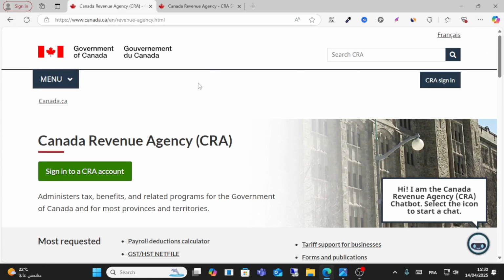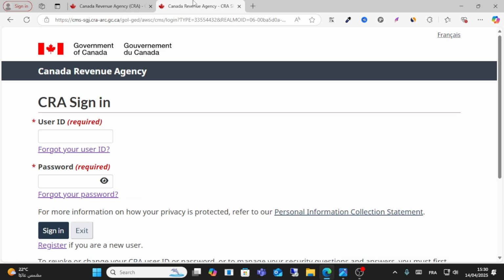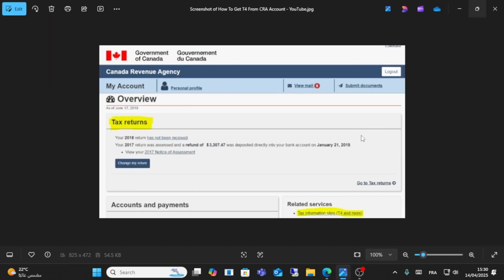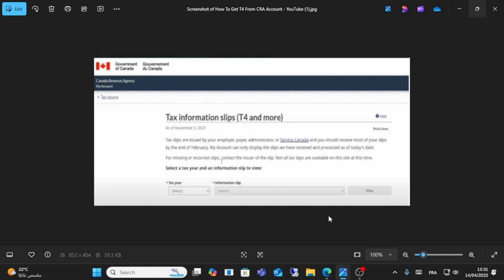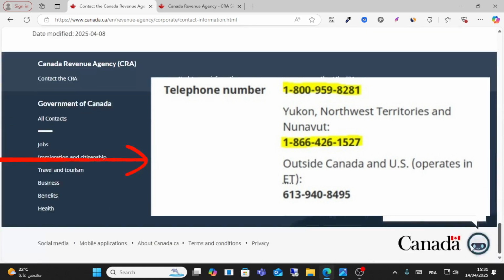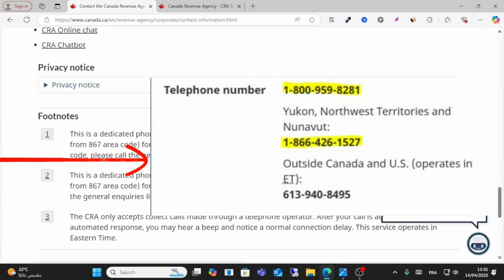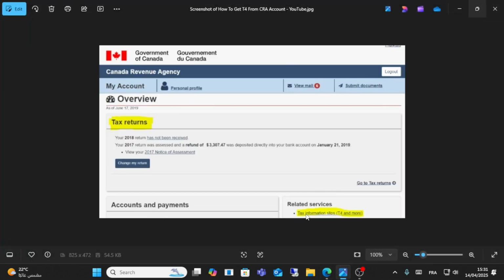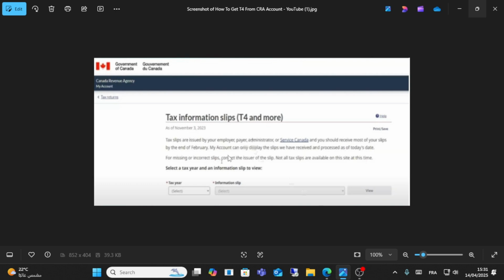How To Get T4 From CRA Account (Quick Guide)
in this video i will show you how to get T4 from CRA account step by step tutorial